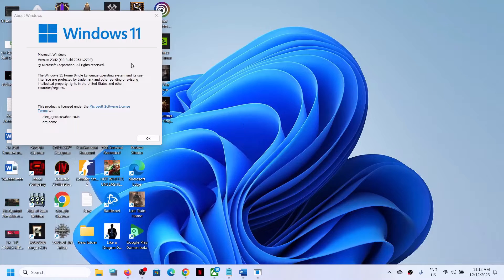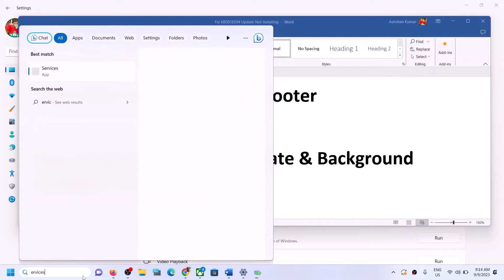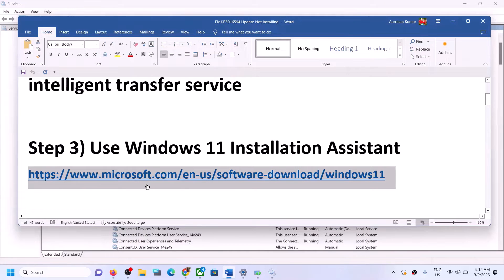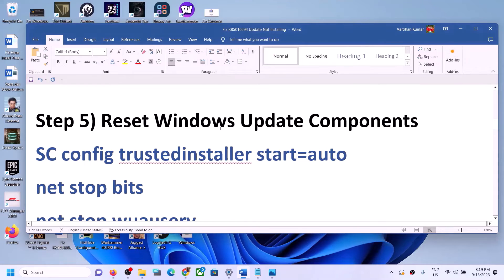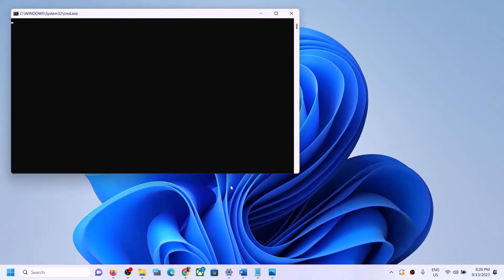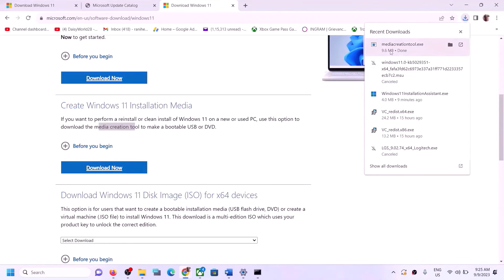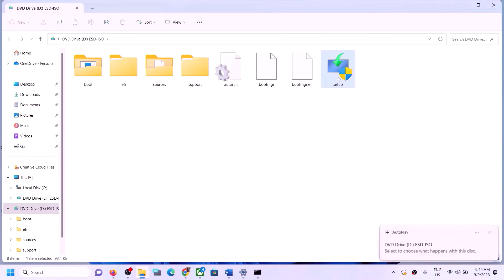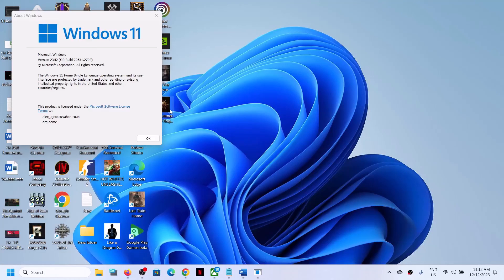Fix Windows 11 Version 23H2 Not Installing Error 0x800f081f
Fix Can't/Unable To Install Windows 11 Version 23H2 Error Code (0x800f081f)